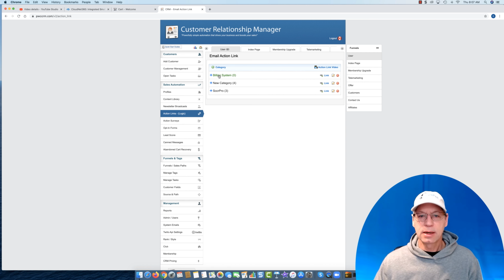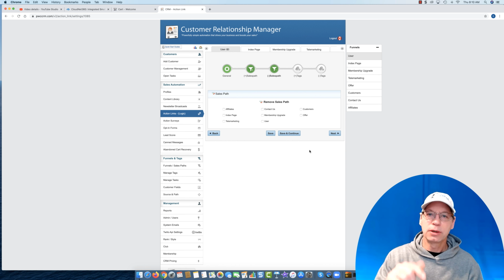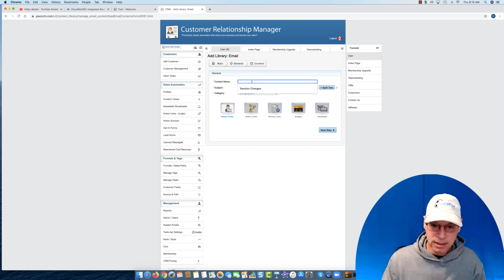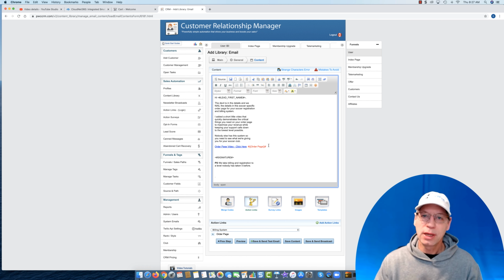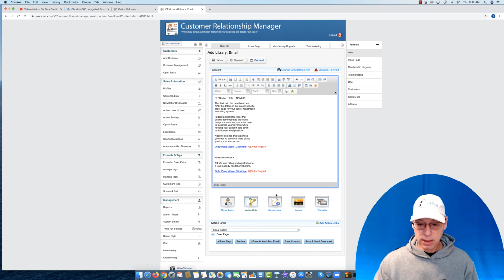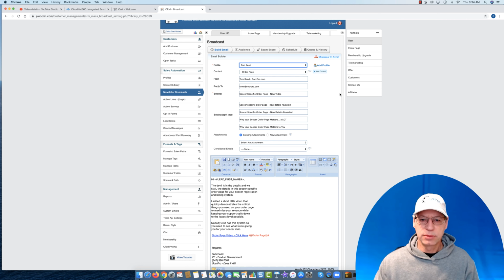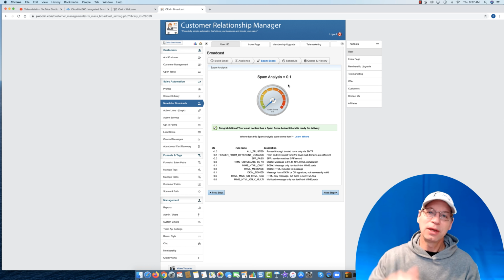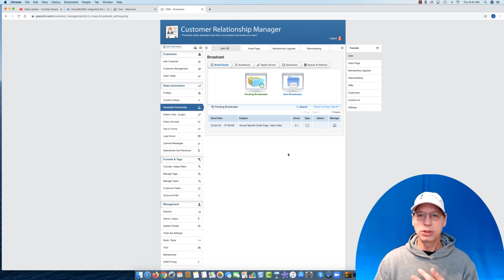Small Business CRM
Here's an actual "use case" as you watch over my shoulder to see exactly how I use a CRM to generate targeted leads that truly care about the items I'm trying to sell.